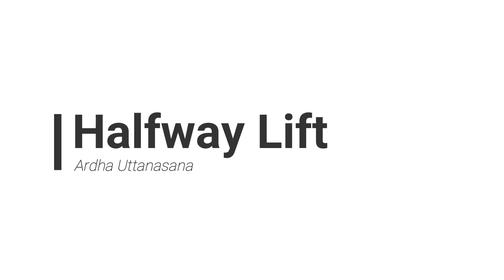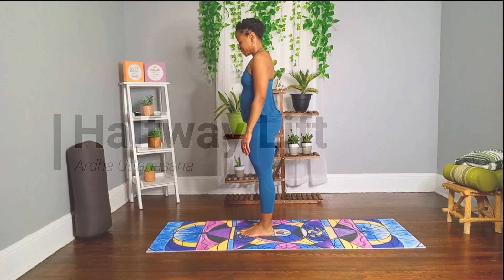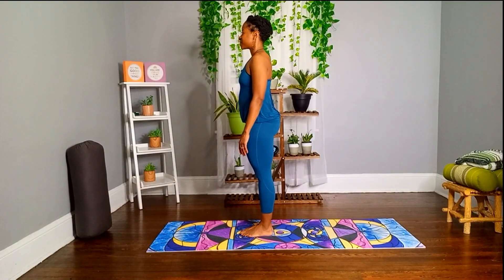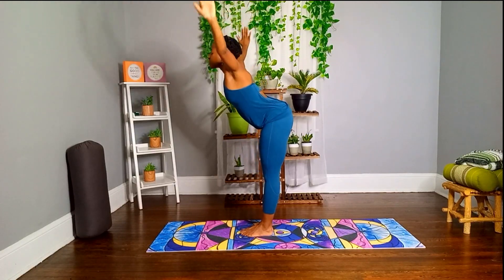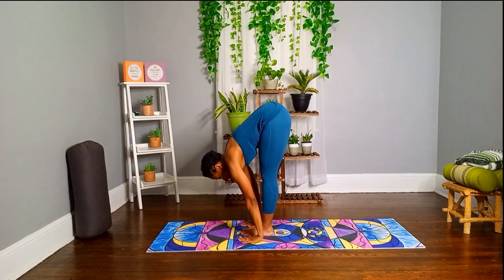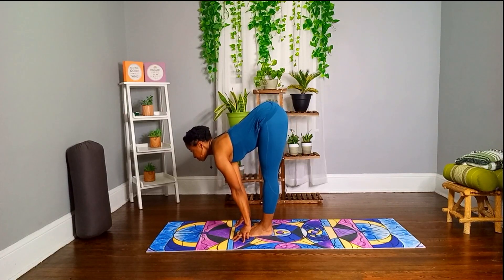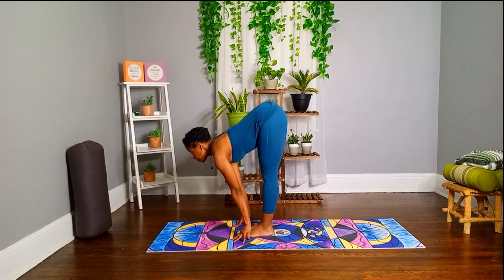Halfway Lift Pose | Yoga at Home | Yoga Tutorial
Welcome to the Sporty Types channel, and to this series of yoga poses.

Halfway Lift Pose, Ardha Uttanasana

Elevate your yoga practice with our Halfway Lift Pose (Ardha Uttanasana) tutorial. This foundational pose enhances spine lengthening and strengthens your core. Ideal for all levels, it prepares you for more advanced asanas. Follow along as we guide you through this rejuvenating pose. 🧘‍♀️✨